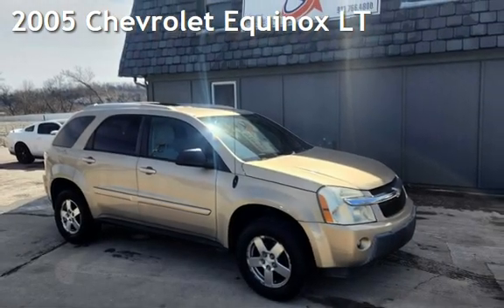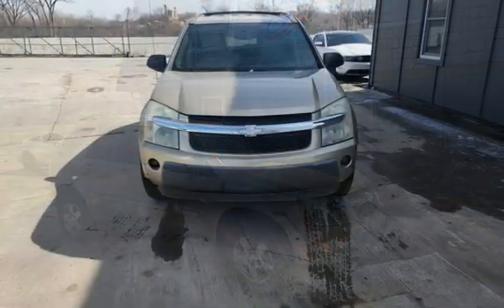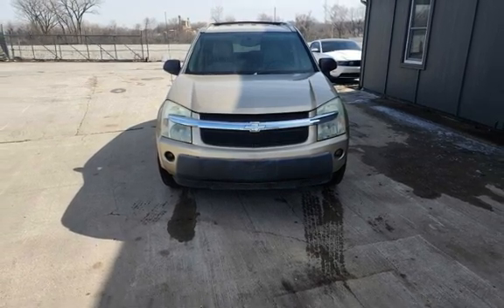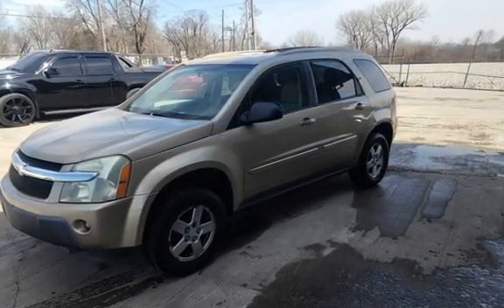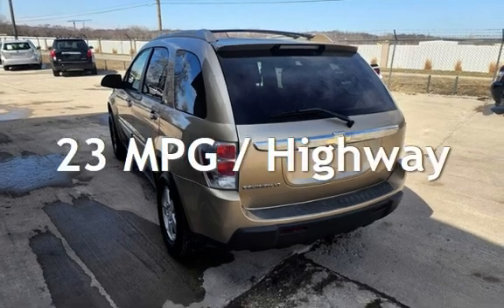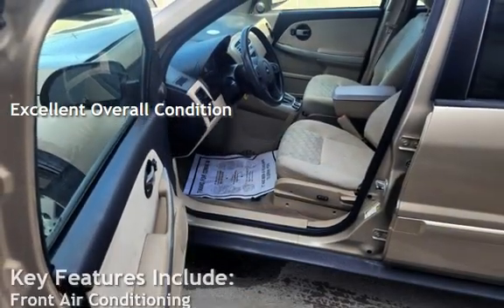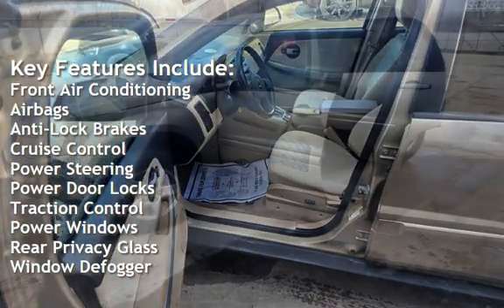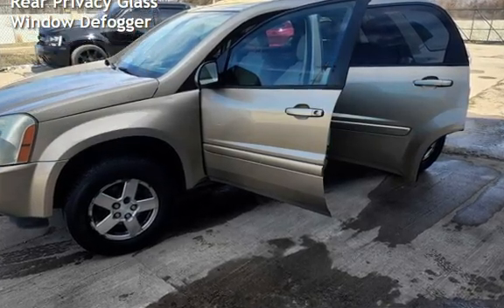2005 Chevrolet Equinox LT for sale in Kansas City, KS